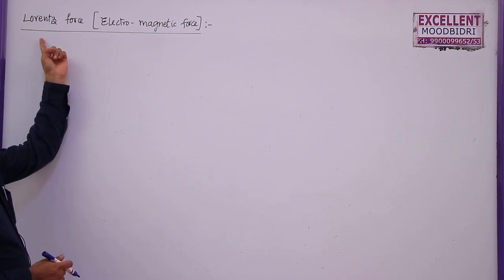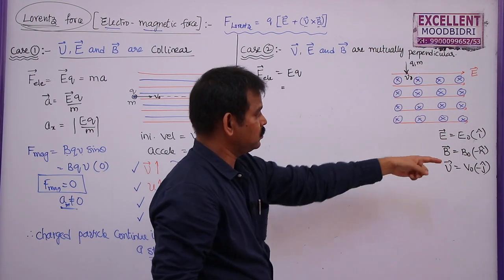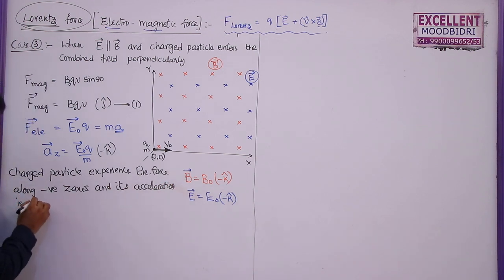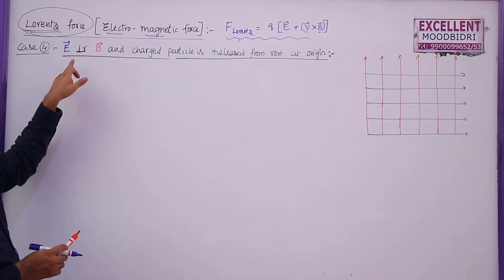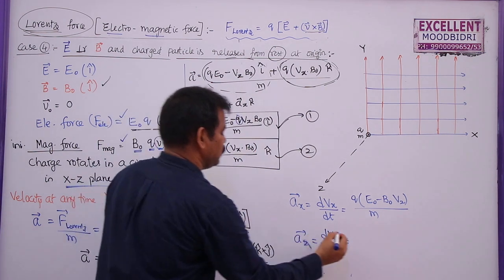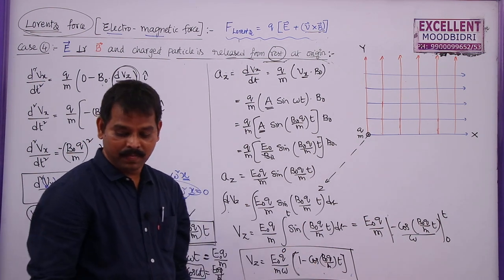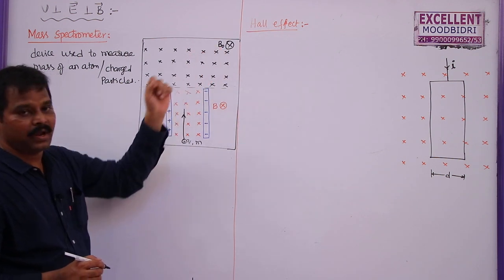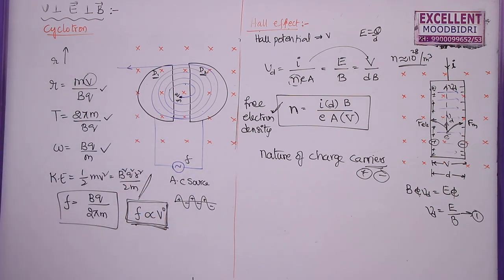41) CROSSED ELECTRIC AND MAGNETIC FIELDS (JEE-NEET)